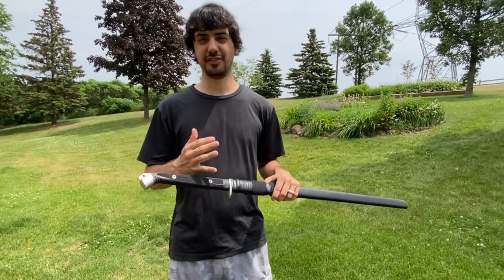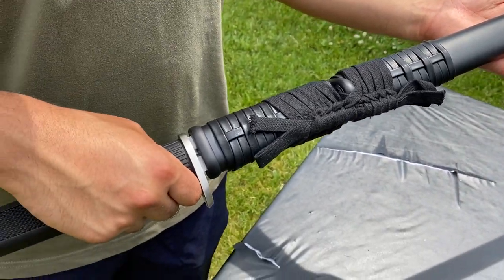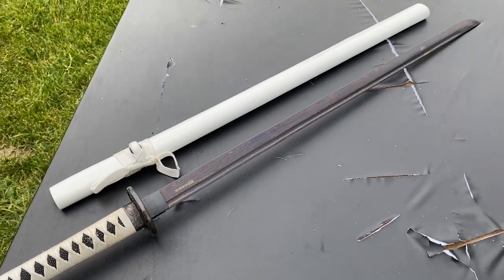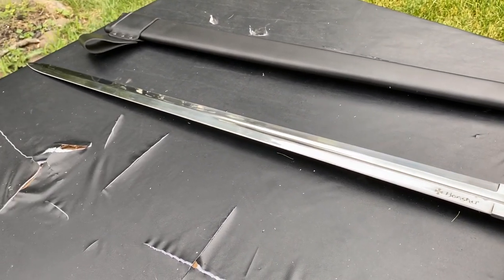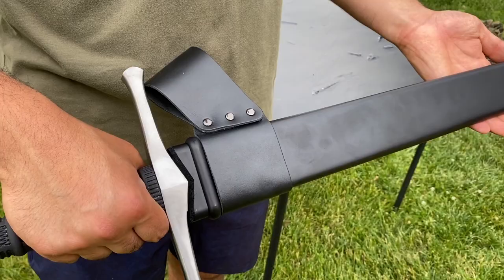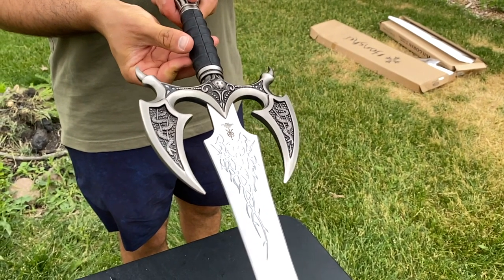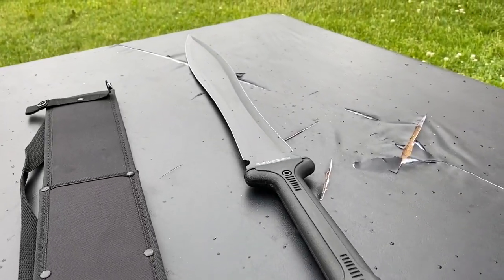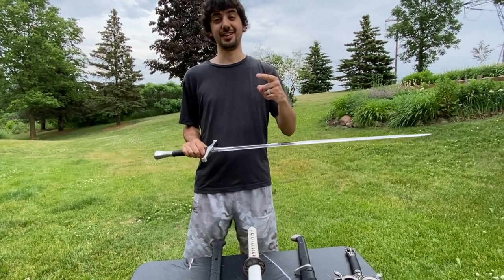Top Swords For 2021 (UNDER $200)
Looking for a new sword? Well, this video is a good place to start. In this one we talk about some of the best swords for the money. Check out the link above if you want your own!